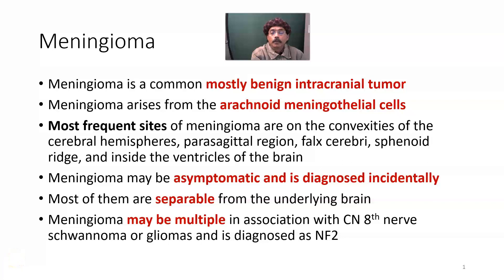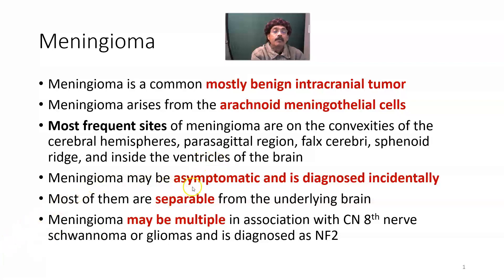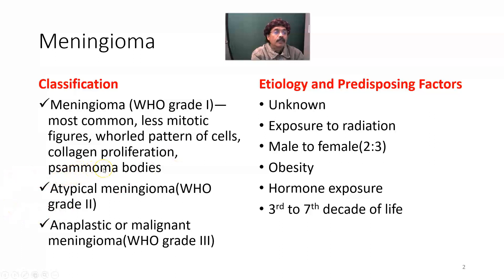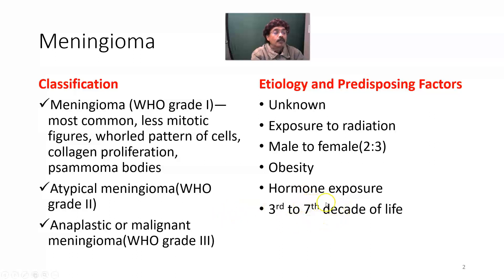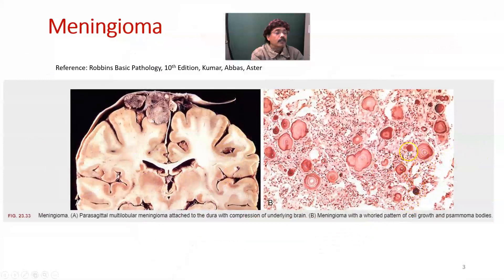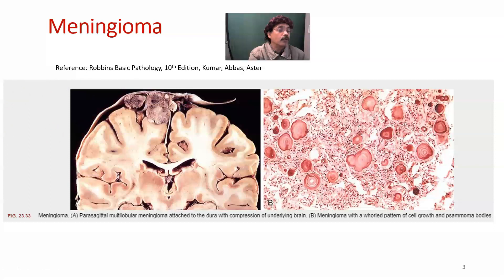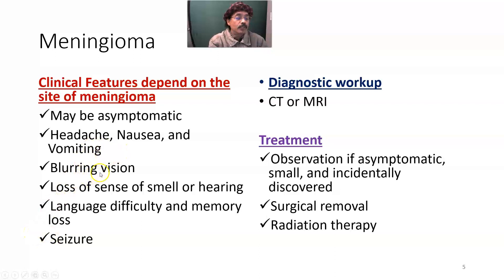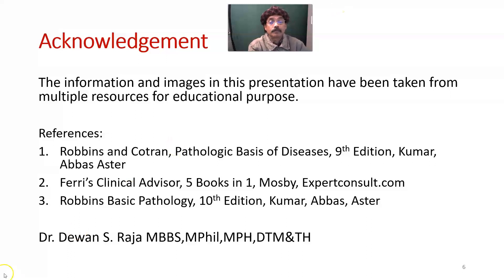Meningioma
Sites
Etiology
Types
Clinical Features
Diagnosis
Treatment